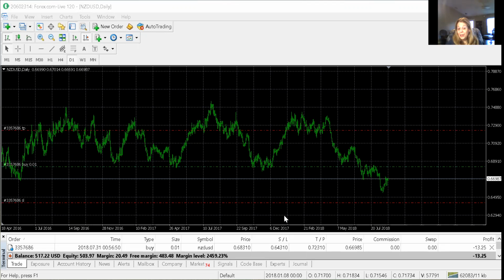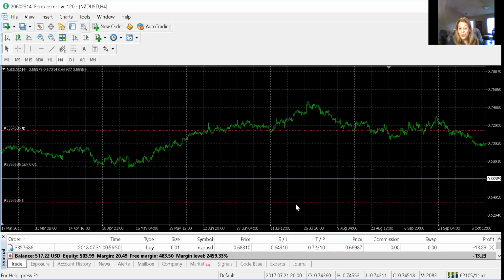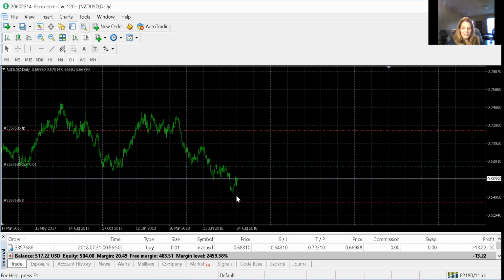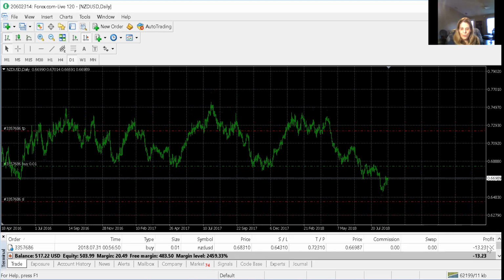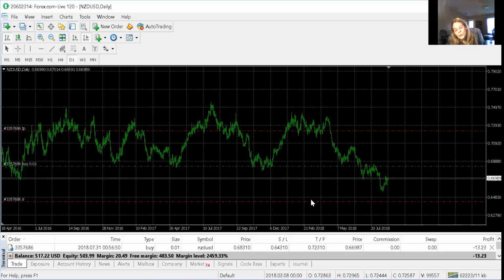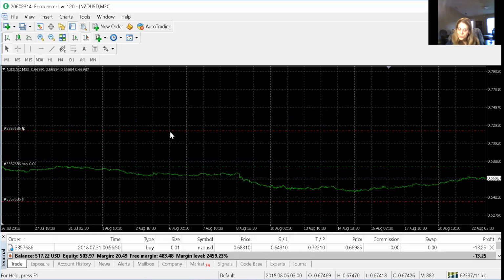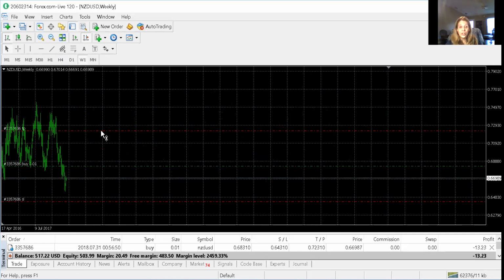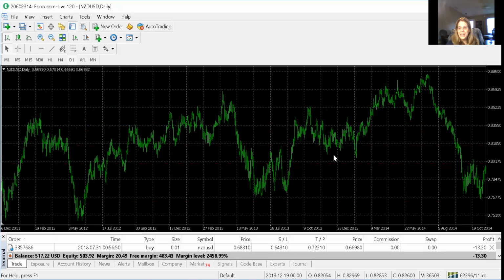How to make trading easy with Forex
Continued training on NZDUSD